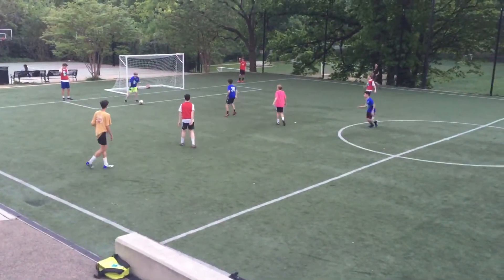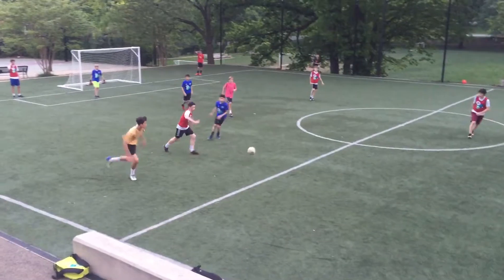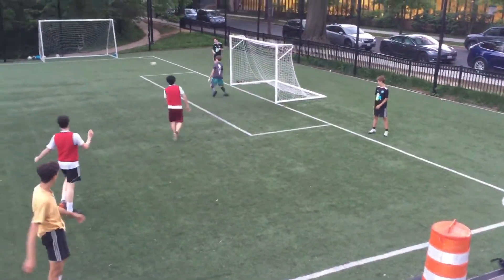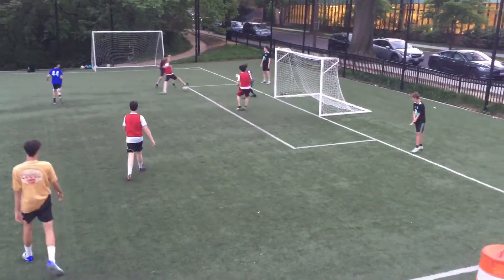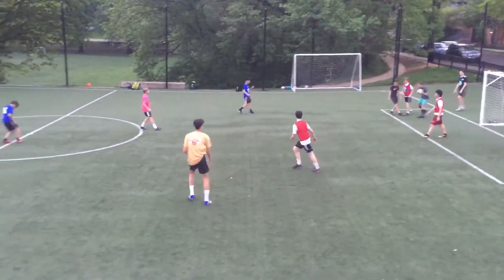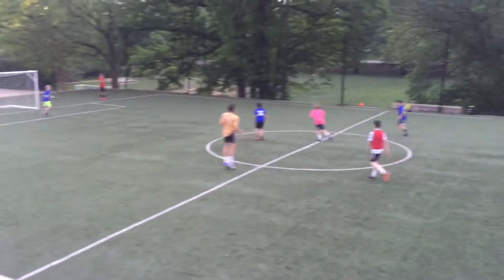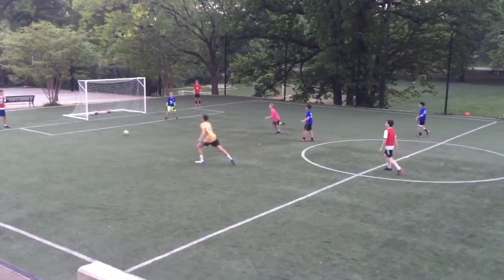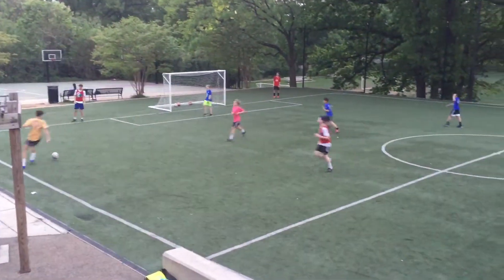Scrimmage w/ bumpers